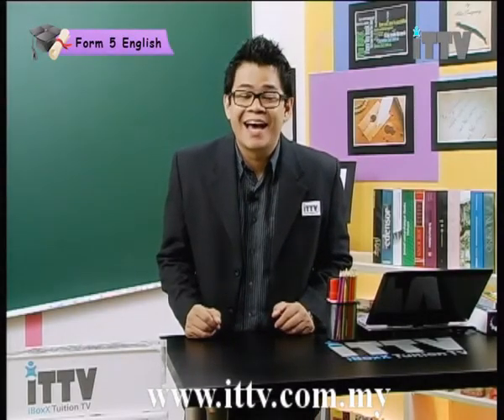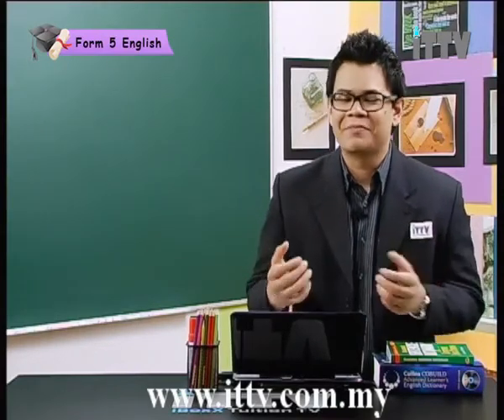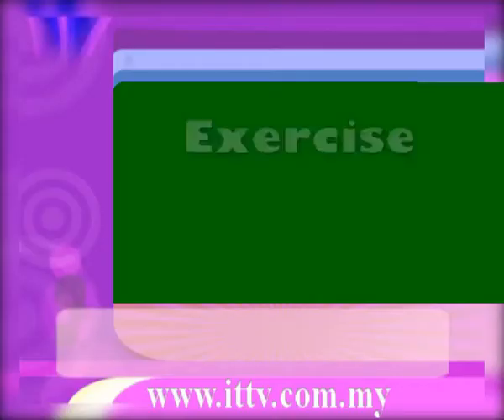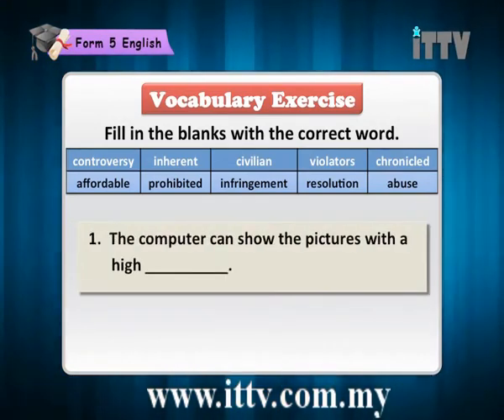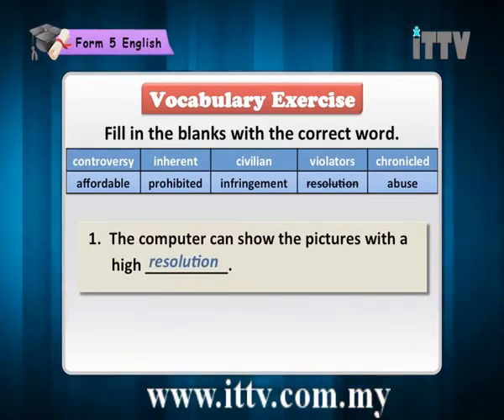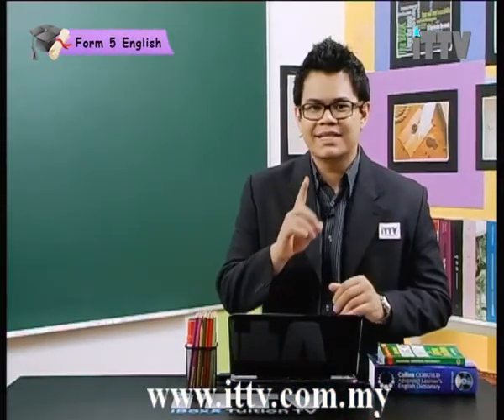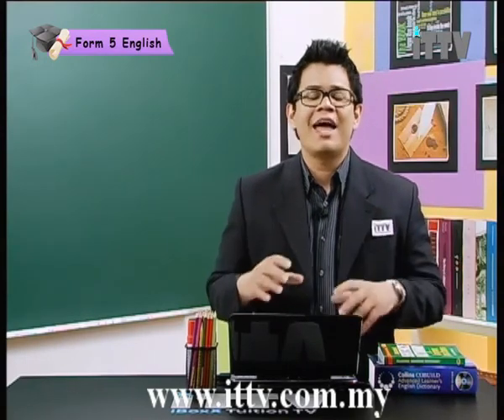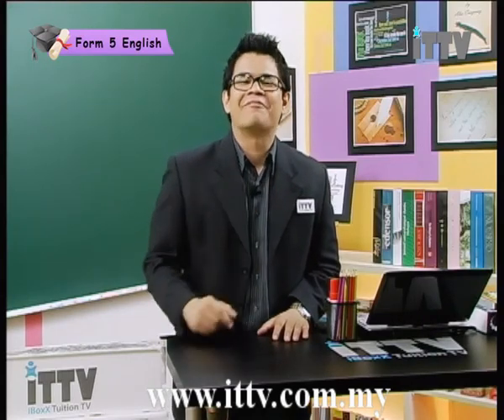iTTV SPM Form 5 English Chapter 3 Comprehension (Science and Technology -Summary Writing I)-Tips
Comprehension : Chapter 03 : Science and Technology - Lesson 01 : Summary Writing 1